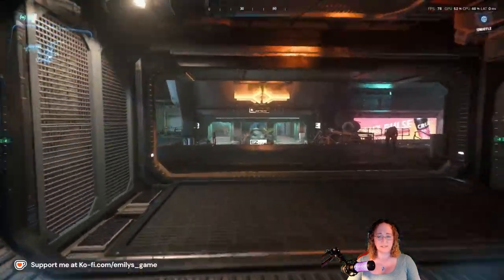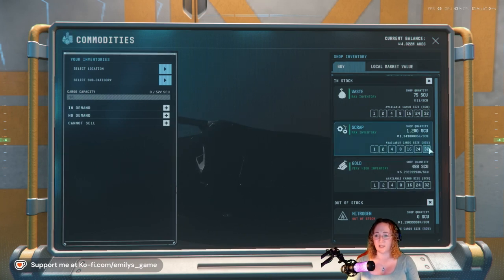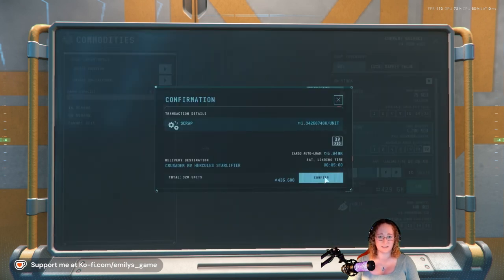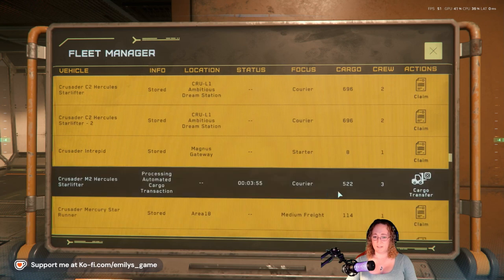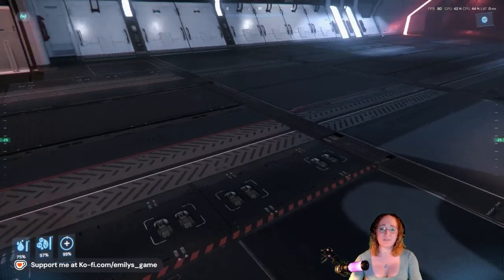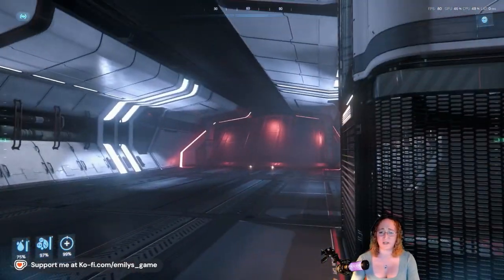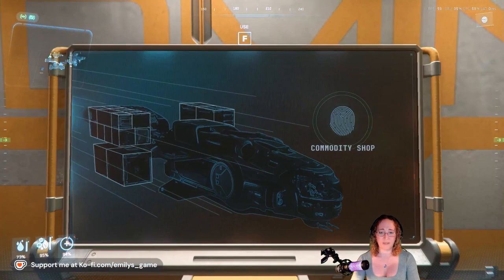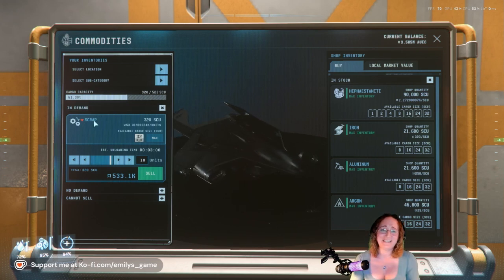HOW TO: Auto Load and Unload Cargo Commodities Works in Star Citizen!!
In this 'ITS NOT BROKEN! How To Auto Load and Unload Cargo in Star Citizen!' video, I show you how to make Cargo AUTO Load and Unload work!  This was a feature that I've not been able to make work for months!

Join Emily's Discord community for support/help with the game, to join others in career loops to earn credits, or to just plain have fun with an amazing community of people

Inquire in Discord if you have questions or are interested.  We are looking for like-minded members and leaders to join us!

We also help to train, with credits, ship loaning, and so on.

Follow me in my space adventures as I try out new things and share them with you.  Looking forward to seeing you out there!